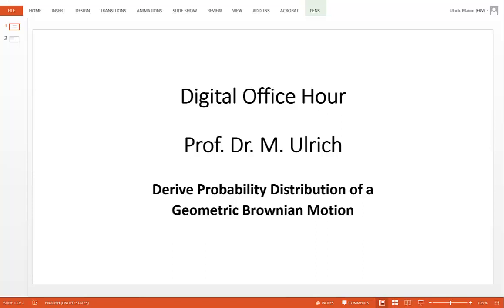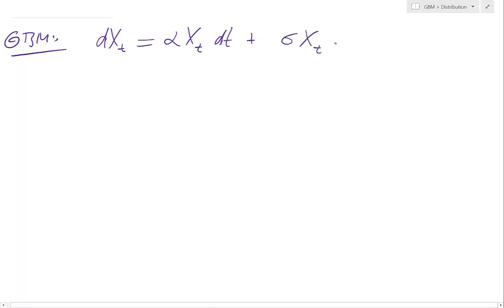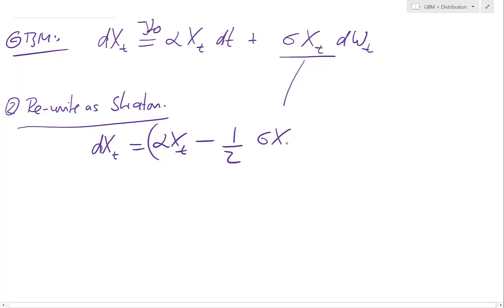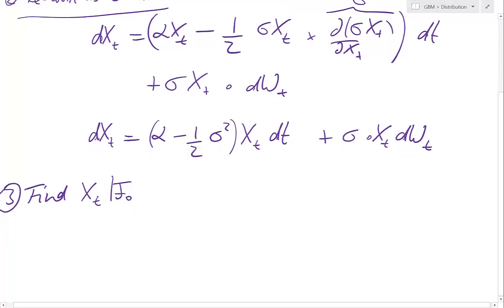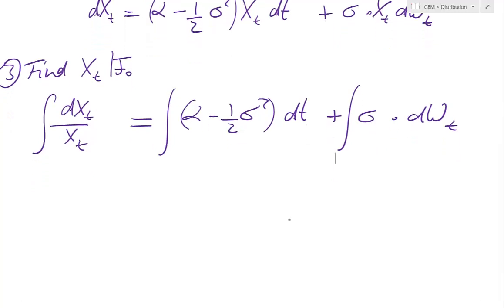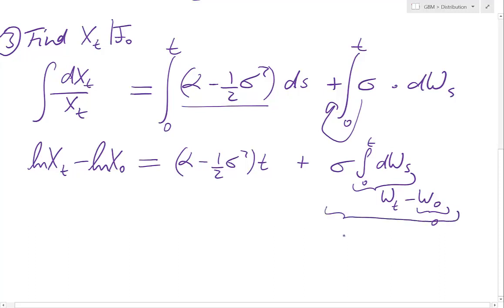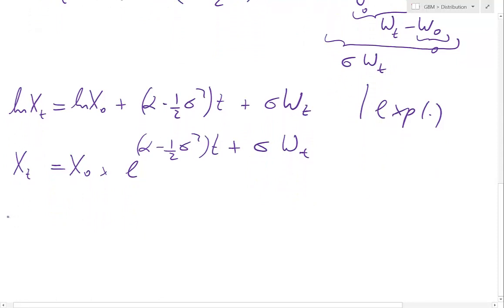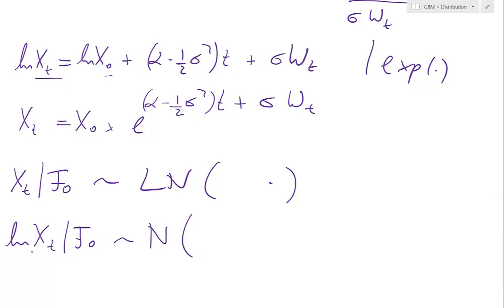Exercise: Show that a GBM implies a Log-Normal Distribution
Here, I show that a GBM SDE implies a log-normal distribution. The solution is derived by translating the Ito SDE to a Stratonovich SDE and by solving the latter using the Separation of Variables trick.